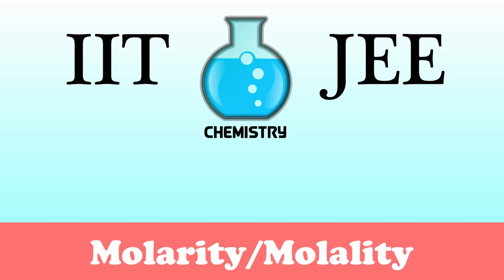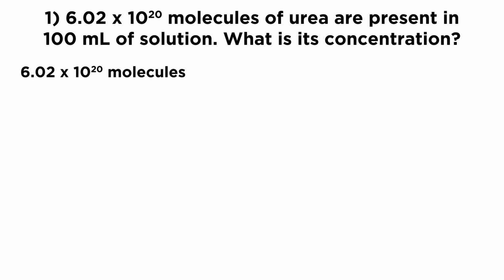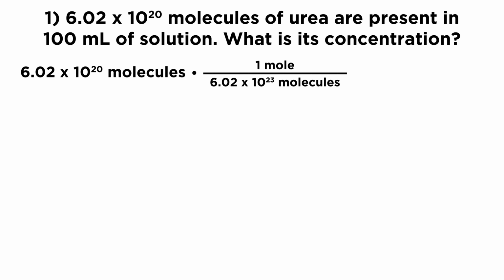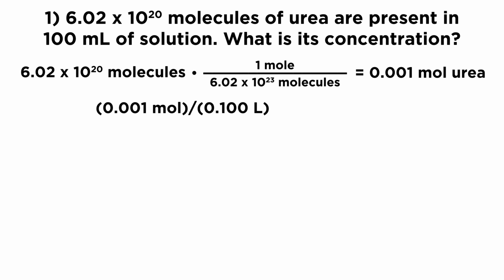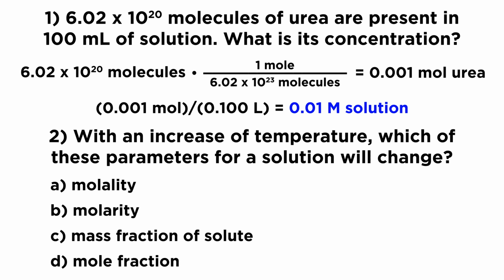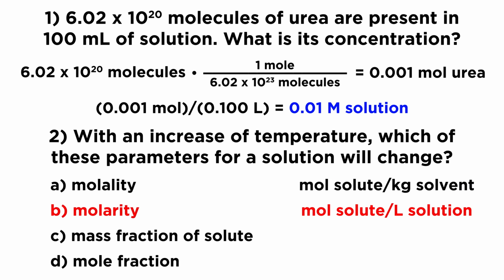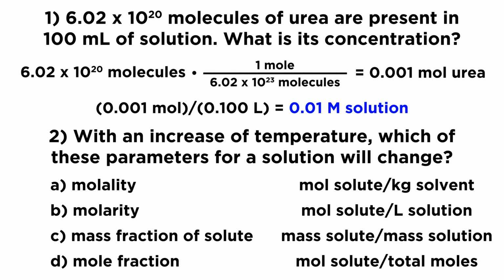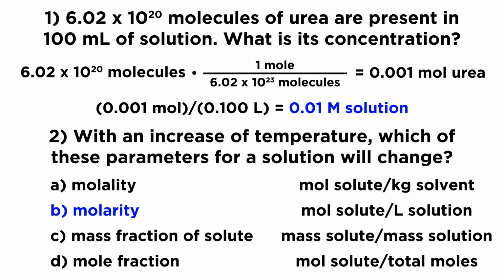IIT/JEE Chemistry Practice #9: Molarity/Molality